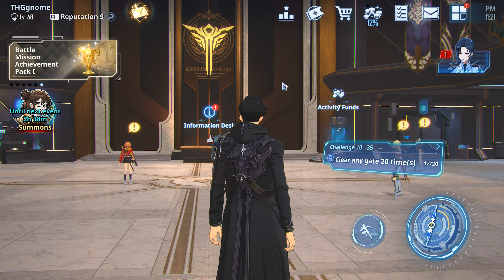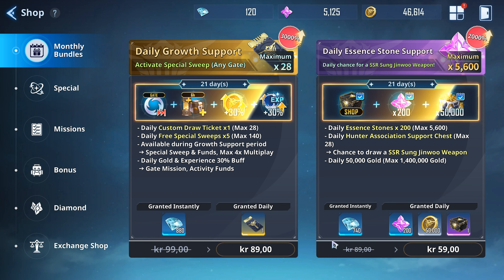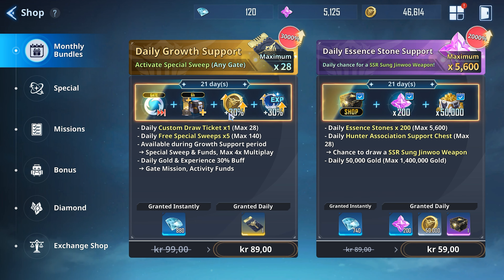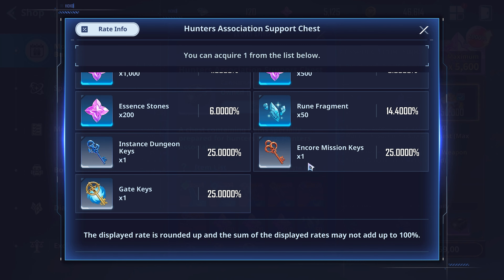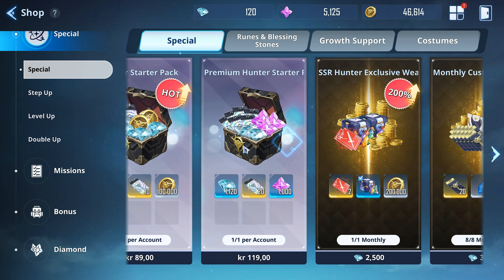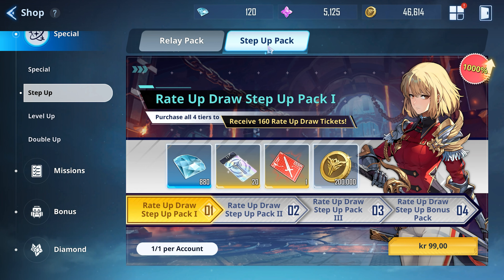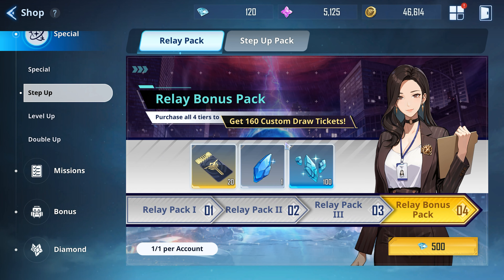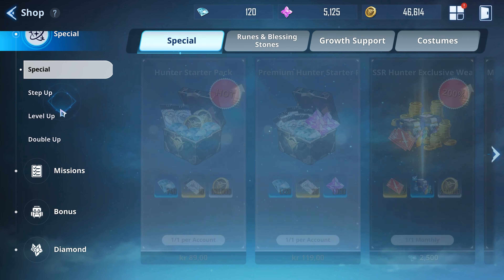Buy THESE If You Are A Small Spender! | Full Shop Guide [Solo Leveling: Arise]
As with every gacha game the p2w shop is full of all sorts of things you can swipe your card for, but in this video I will go over the most valuable and worth items to get in the shop for low and medium spenders in solo leveling: arise!